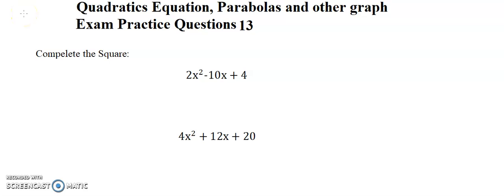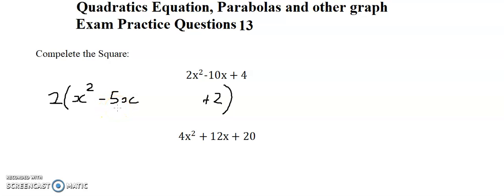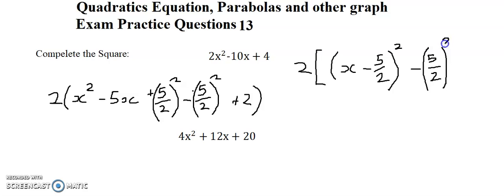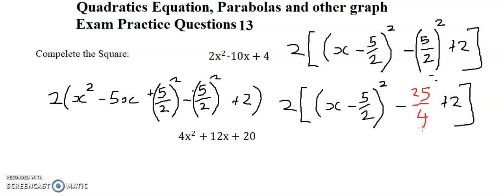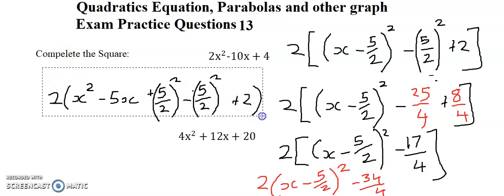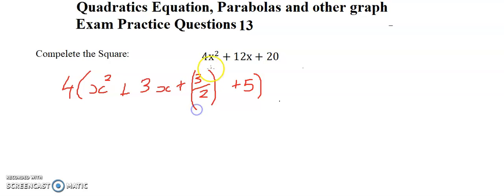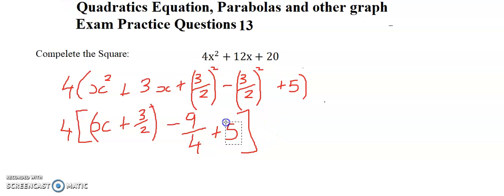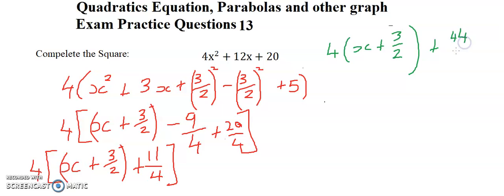Quadratics Equation and graphing Exam Practice Question 13